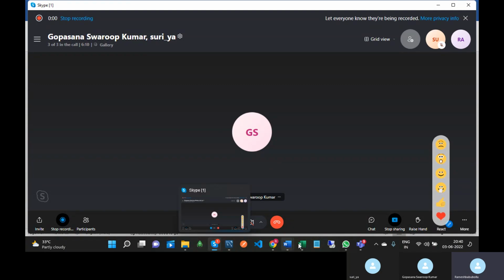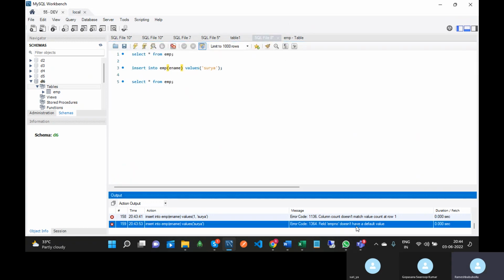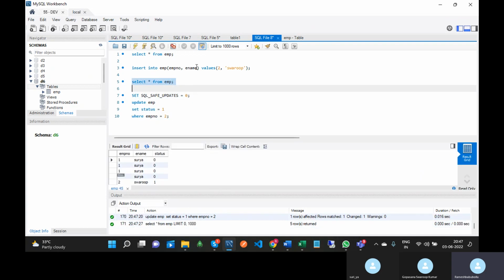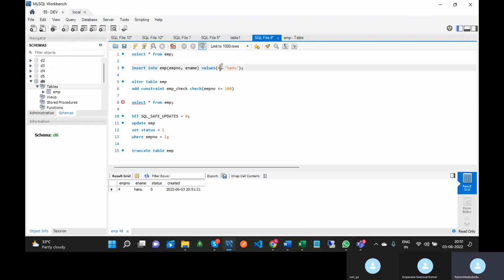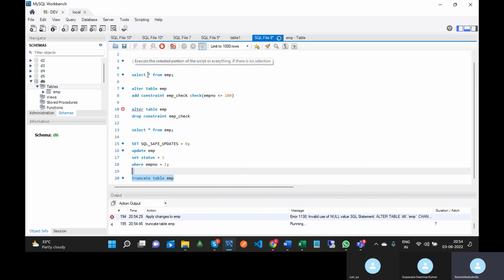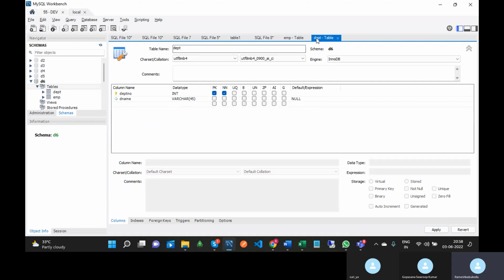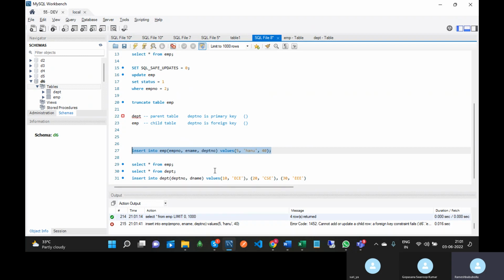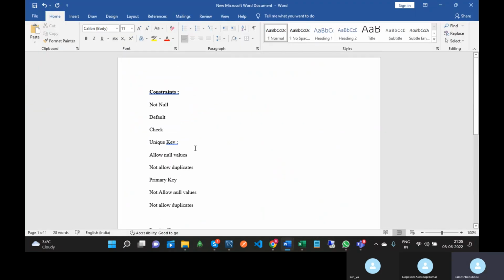Part 4 - Constraints in MySQL